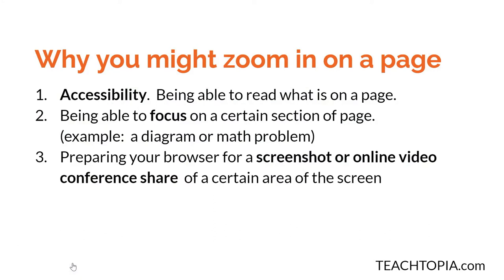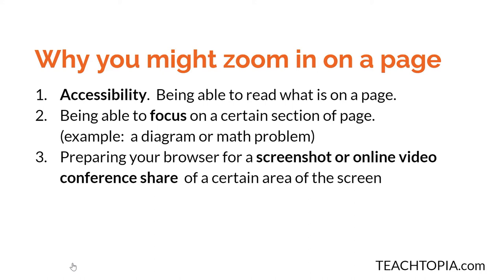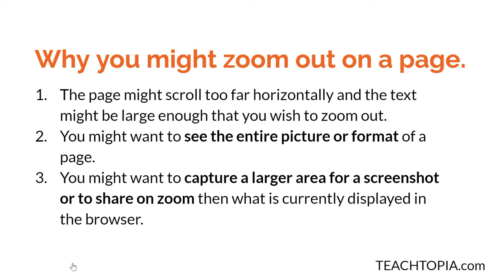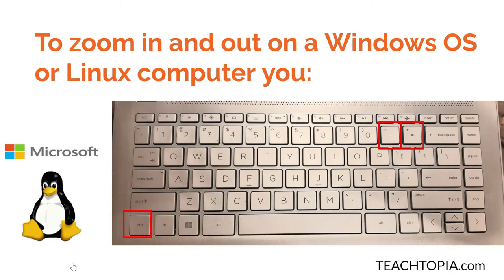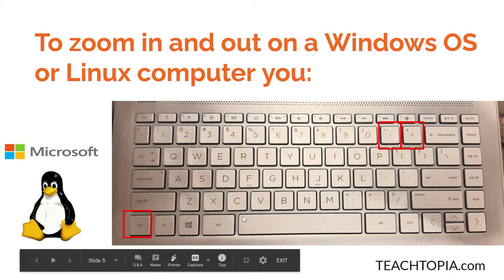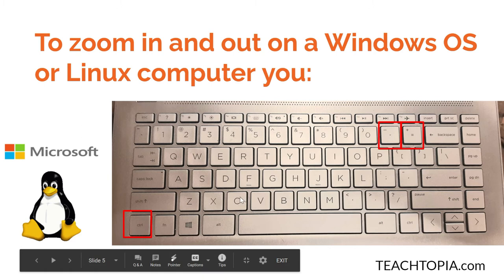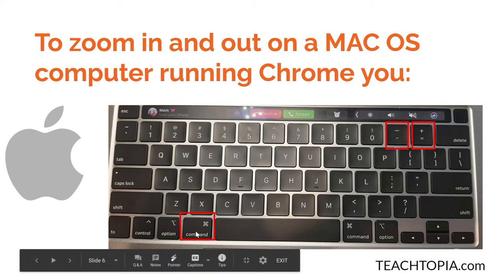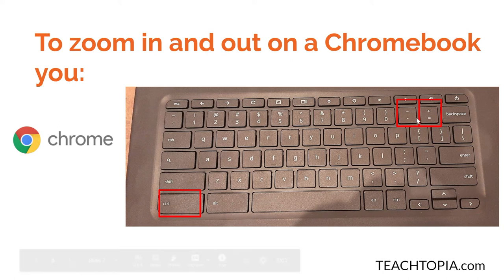How to zoom in and out of a webpage using the keyboard. Tech tutorial.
How to zoom in and out of a webpage using the keyboard using the chrome browser. This tech tutorial will show you how to use the keyboard to quickly zoom in and out of a web page on the chrome browser.  This will help you see text that is hard to see and also allow you to focus on the area of text that you want to focus on.  You could also use this technology tutorial to zoom out on a web page in order to see the entire page.